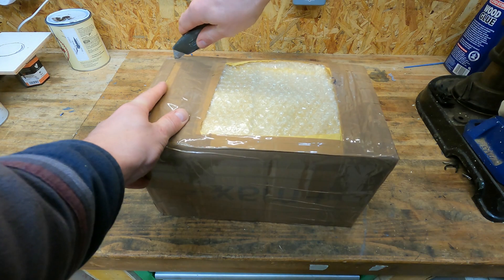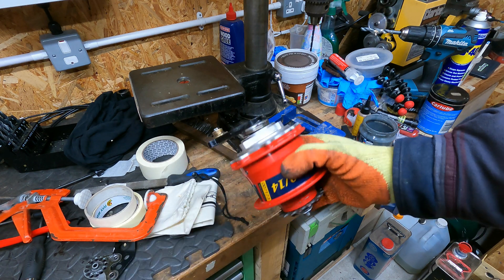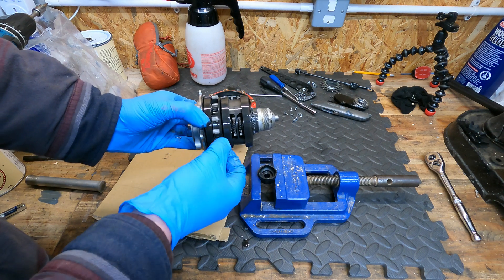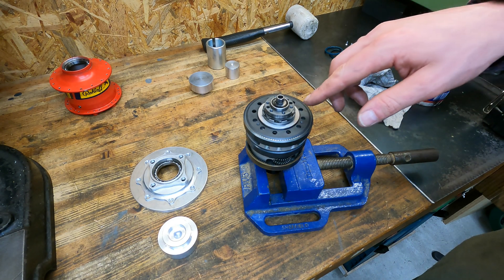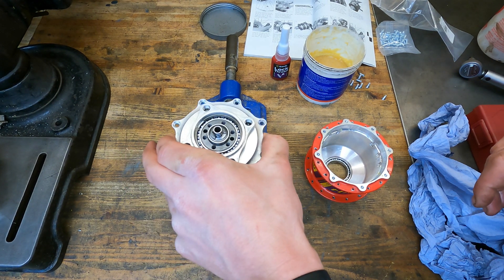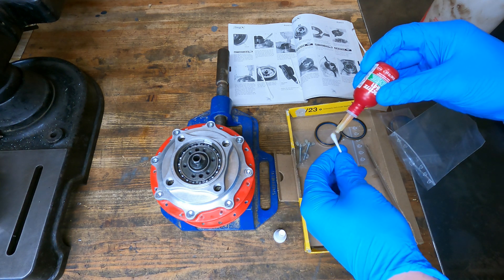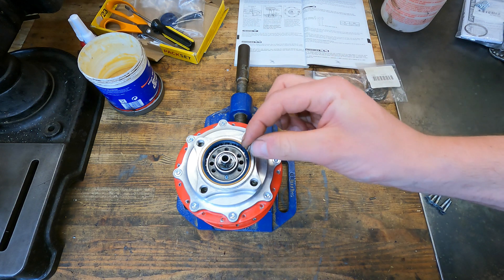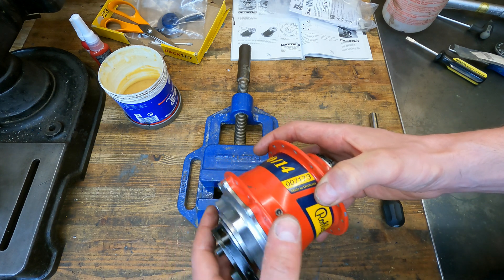Refurbishing the oldest Rohloff Speedhub I could find on EBAY (short version).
In this video I refurbish a 23 year old Rohloff Speedhub which I bought on German EBAY. This is a shortened version of the original video I made about this hub. It contains less detail and commentary.

I remove two seized axle plate screws and go on to replace the hub shell bearings and hub seals.

I did this for fun and not because it makes any economic sense. I would recommend using Rohloff or one of its service centres for this kind of work.

For anyone interested, the spec of the bearings  and seals are as follows:

Bearings - 61807 open type thin section deep groove ball bearing
Oil seal - 47x40x4mm with a tensioning spring

00:00 - Intro
00:55 - Removed seized axle plate screws
03:17 - Removing gearbox from hubshell and cleaning
04:20 - Removing hub cap
04:55 - Removing oil seals
05:31 - Removing and replacing bearings
08:07 - Installing hub cap and gearbox into hub shell
10:21 - Replacing oil seals
12:59 - Installing grub screw and external gear mech
14:50 - Installing axle plate and sprocket carrier